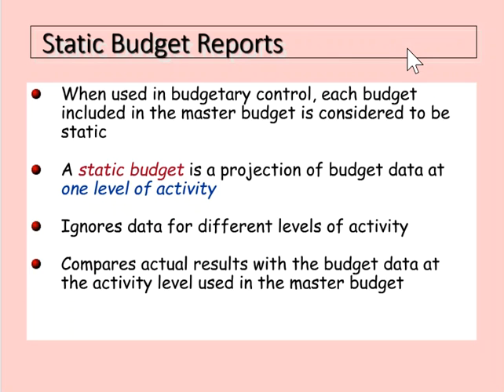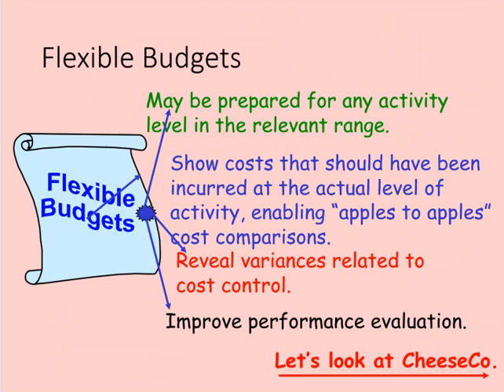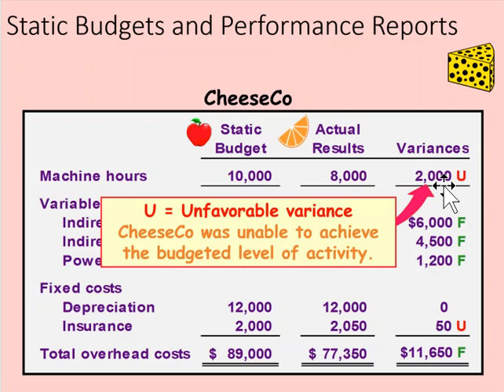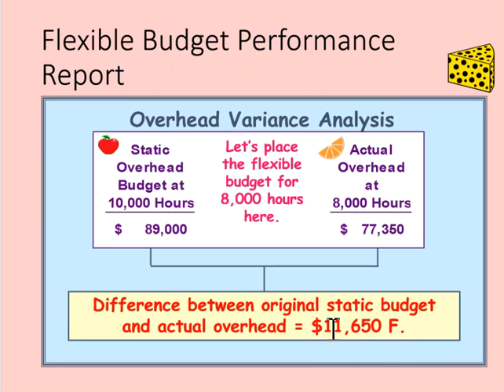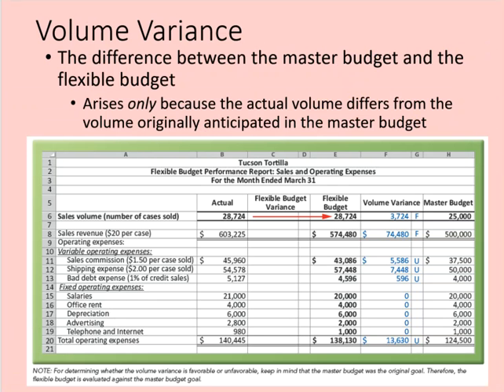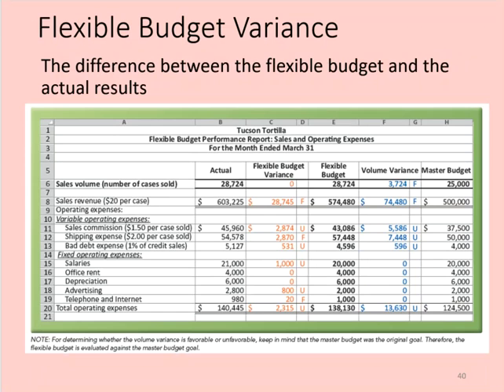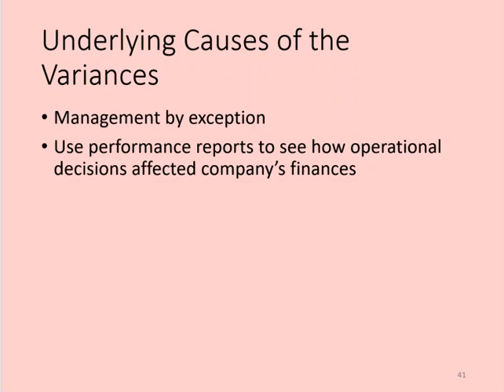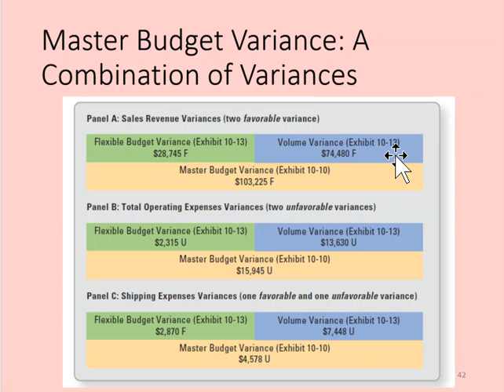Static and Flexible Budgets